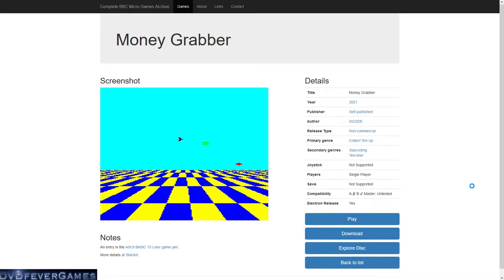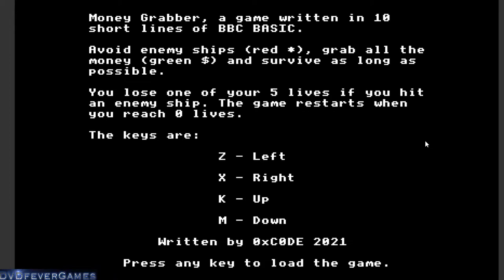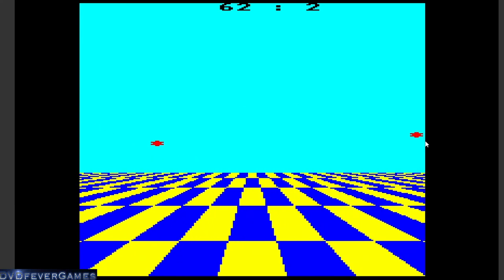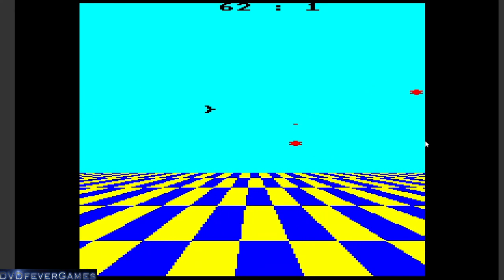Let's Play Money Grabber - 2021 BBC Model B Homebrew game - DVDfeverGames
Money Grabber is a 10-line BBC Model B Basic program written by 0xC0DE, which is described as a "Collect 'Em Up" as you collect dollars, whilst avoiding the enemy. How long can I last?